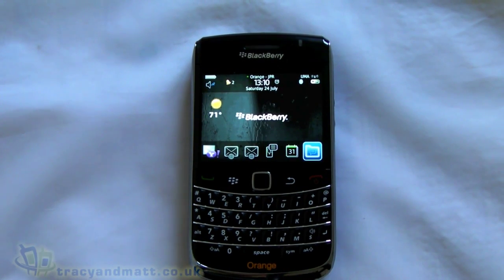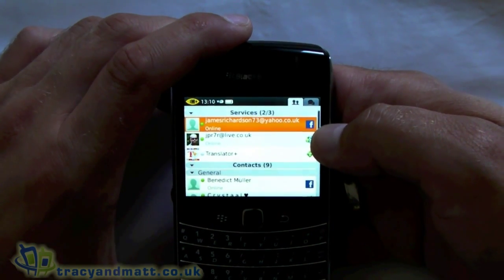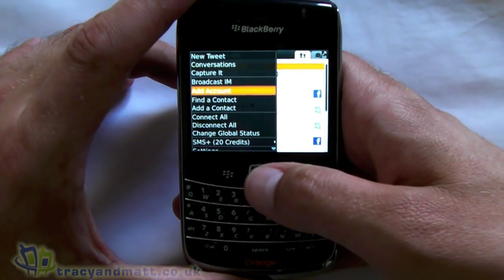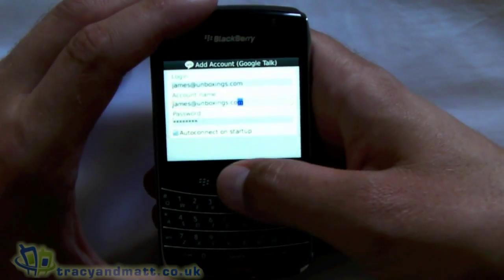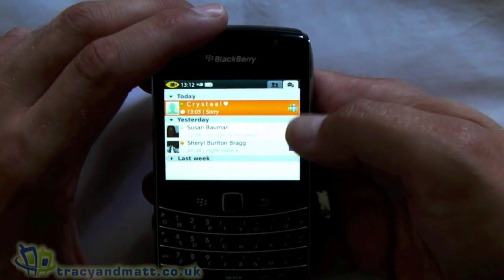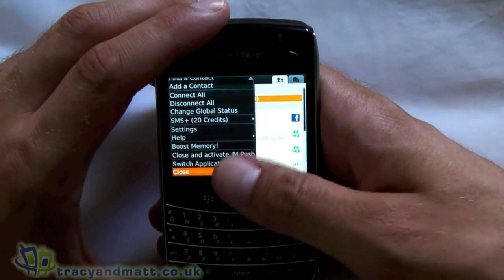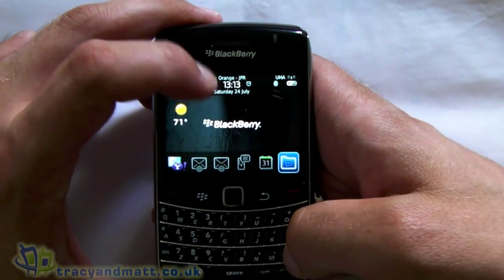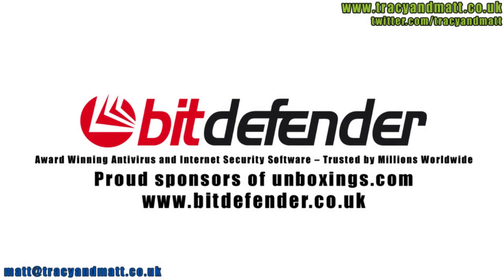IM+ for BlackBerry demo video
James takes a look at IM+ for the BlackBerry.